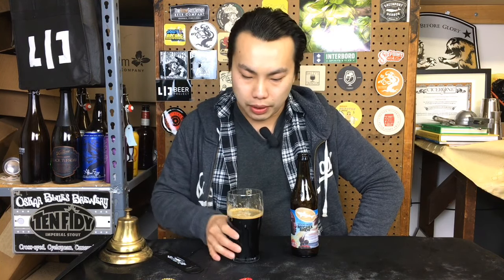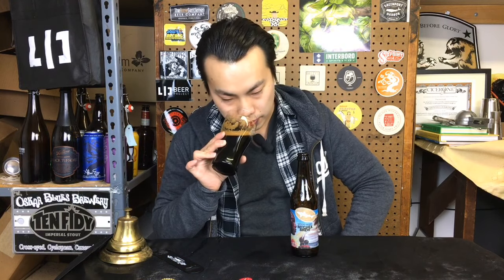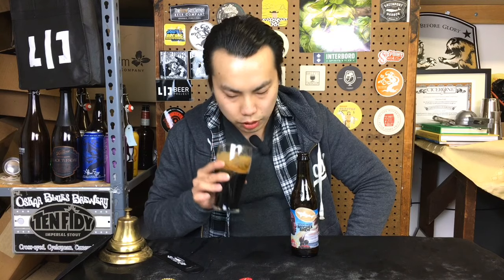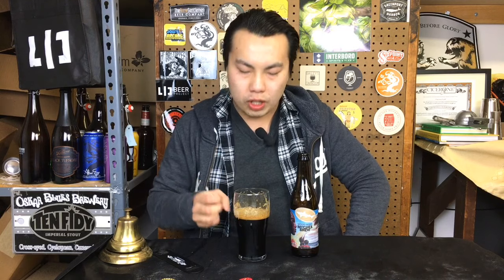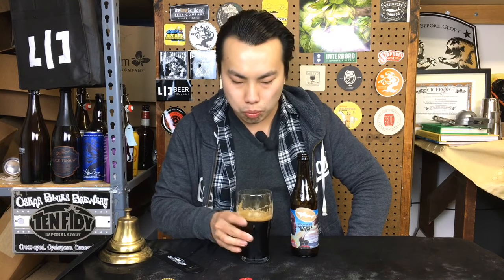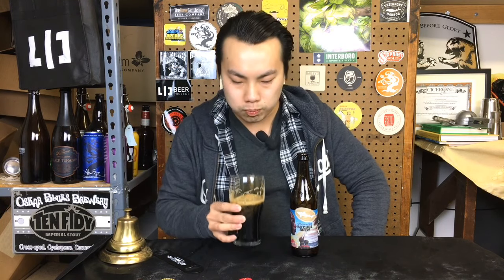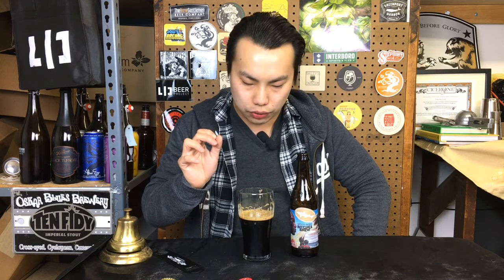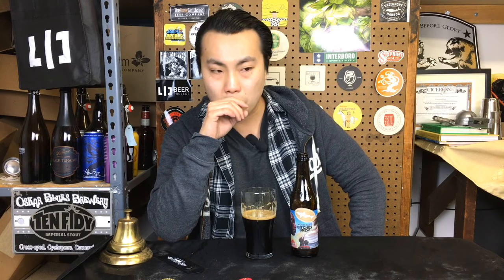Dogfish Head Wood Aged Bitches Brew Review - Ep. #1945